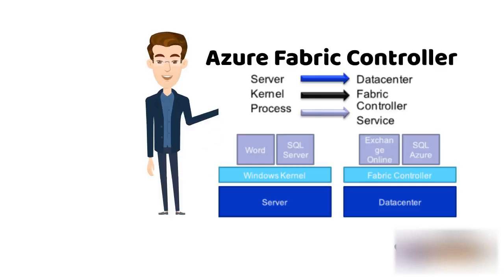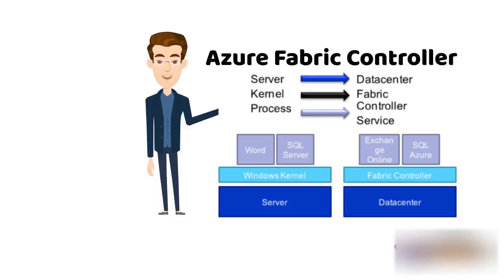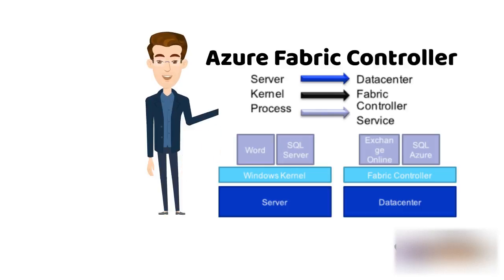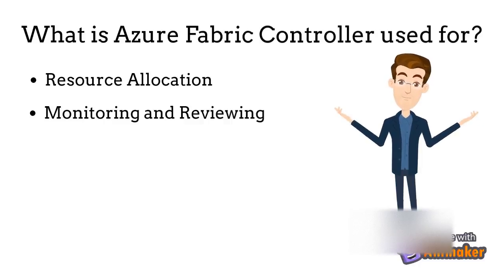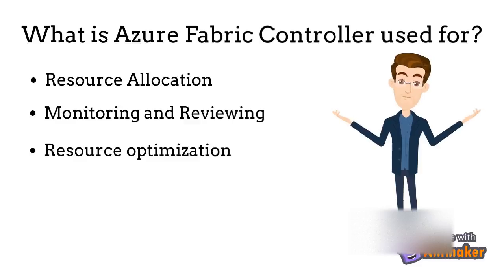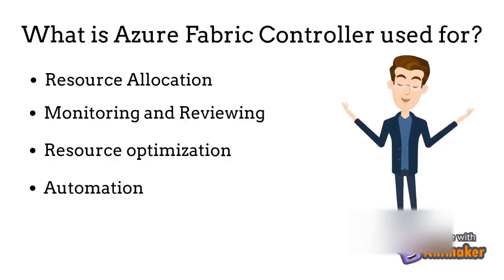What is Azure Fabric Controller?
In this video, I have explained what is Azure Fabric Controller.